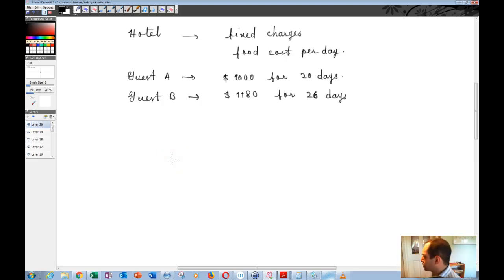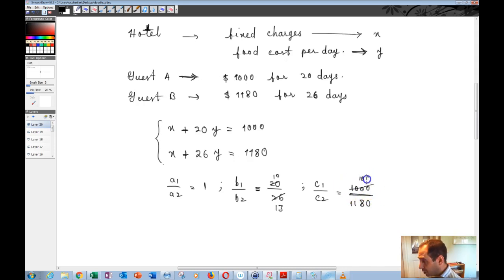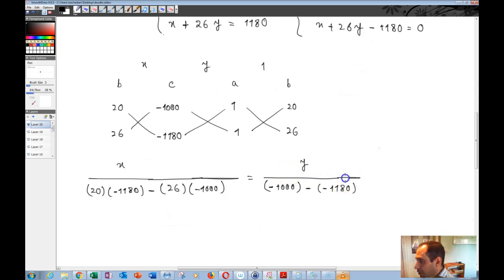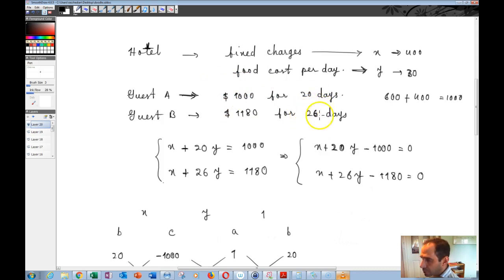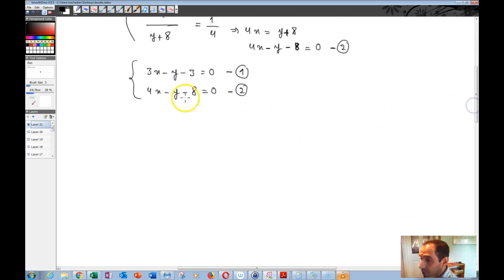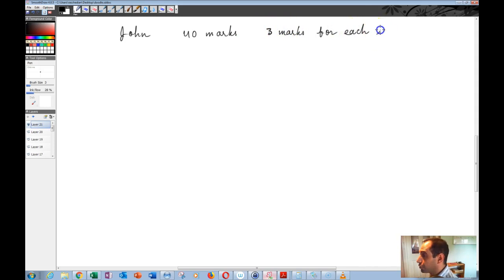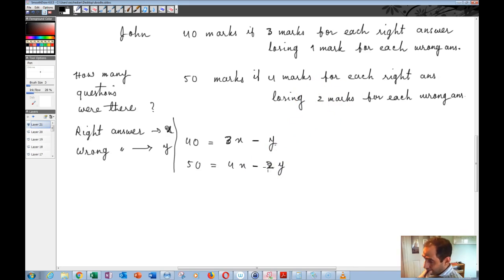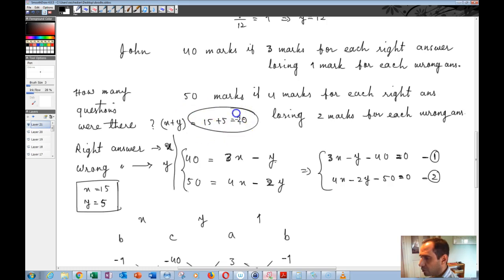Solving Linear Equations - Cross Multiplication Method Exercises - Part 2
Some exercise related to the method of cross multiplication to solve pairs of linear equations in two variables.